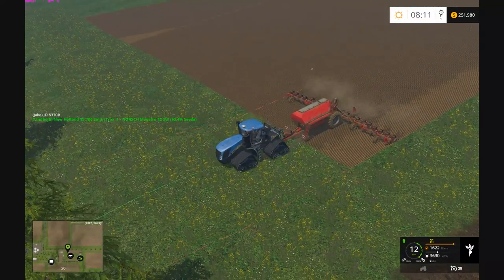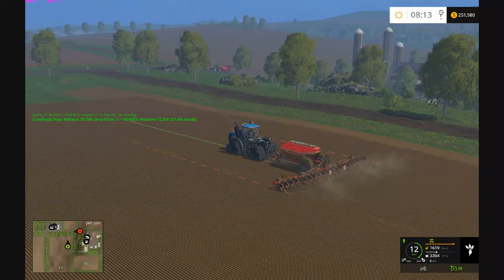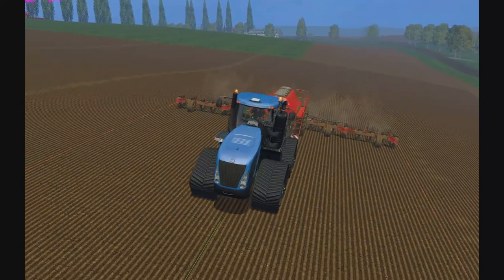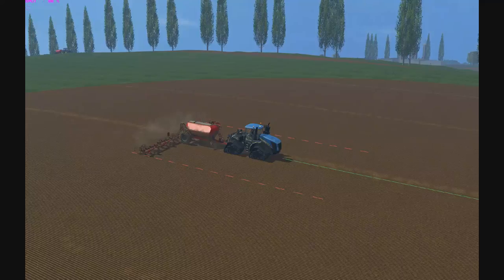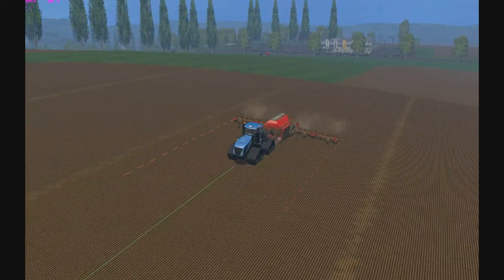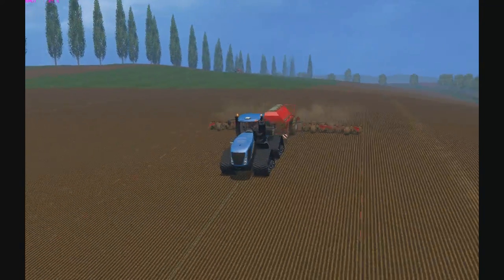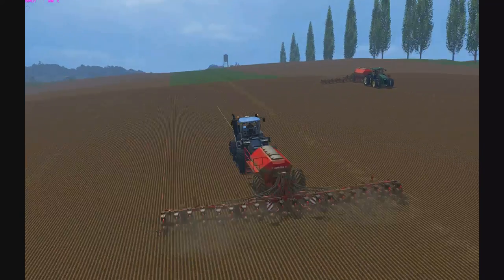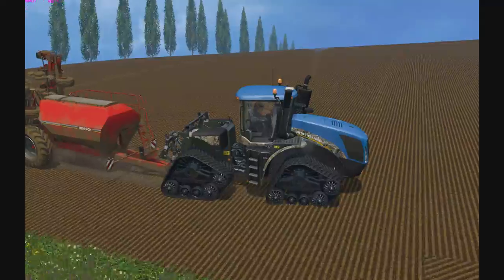Farming Simulator 2015: Little MP Action for once HD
Some planting, machinery rental and lifting of beets.  Jake signs on to help with some tasks and gets the honor to drive the new john deere 8370r that i spent a solid 8+ hrs on to make American and washable for 15.  I get cozy in my T9.700 ATI and run the Oxbo dump cart early in the morning.

Recorded: MSI Afterburner
GPU: GTX970
CPU: i5-4690k
Motherboard: Z97X-UD5H-BK